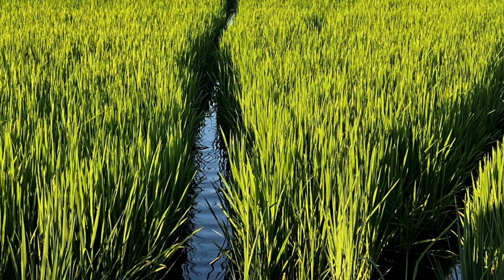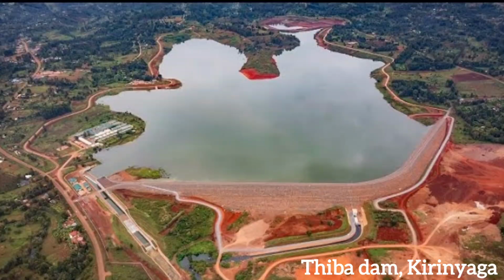Growing new rice varieties in drylands (Rain-fed rice farming)!